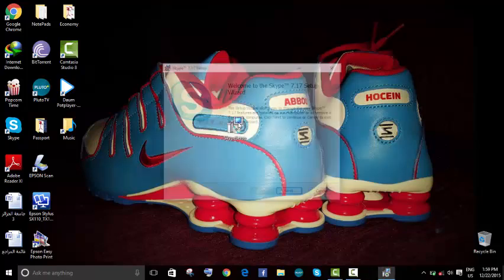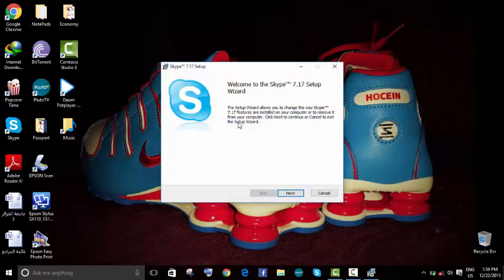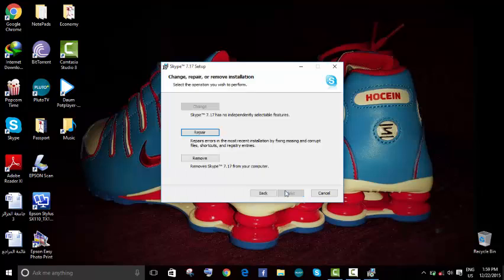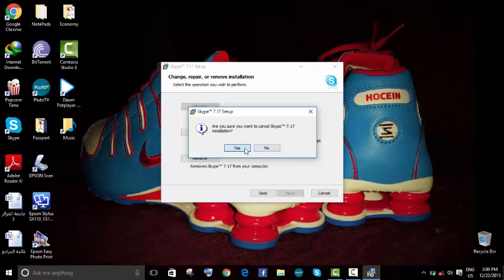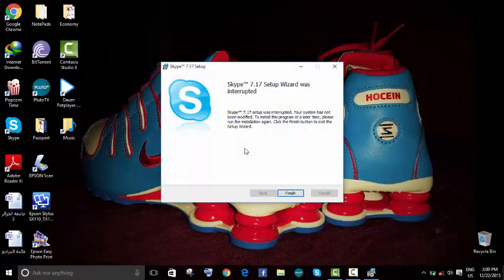Can't connect to skype server solution.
I had this problem on windows 10, the installation process took too long and at the end I had an error message saying something like failed to connect to skype server or can't connect to skype.
-Make sure that you uninstall Skype before doing this!